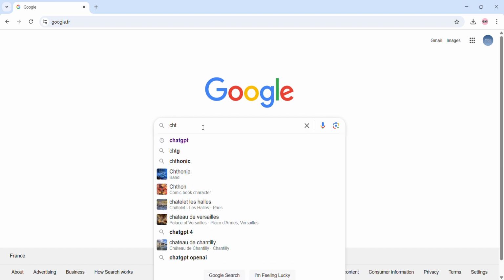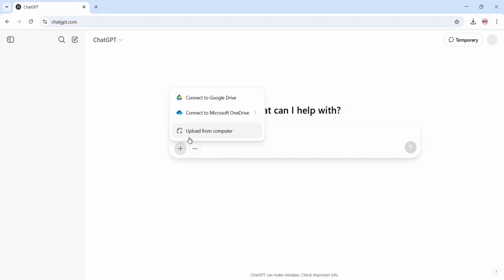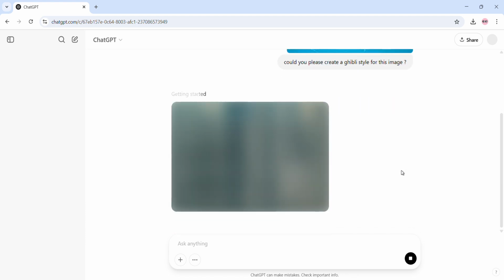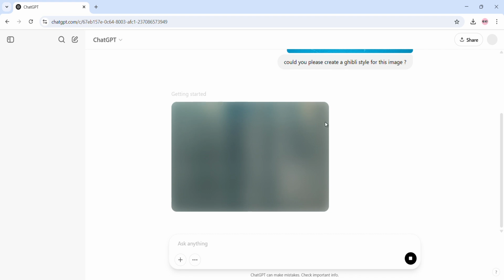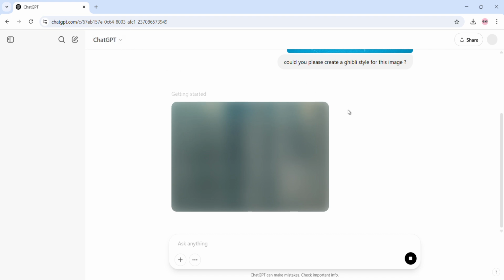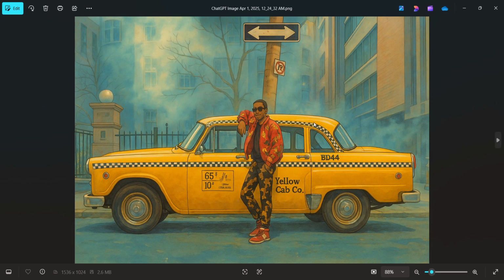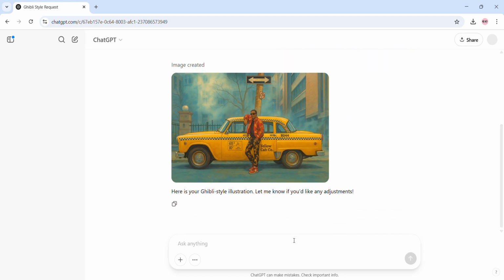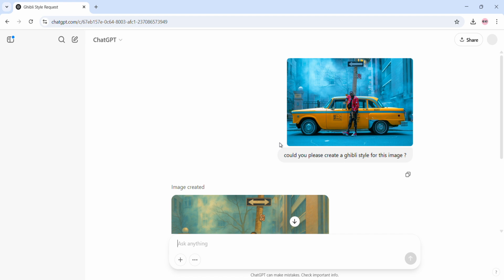GHIBLI STYLE - HOW TO TRANSFORM A IMAGE INTO GHIBLI STYLE I EASY TIPS I TRANSFORM PHOTOS EASILY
HI ALL, IN THIS VIDEO I HAVE CLEARLY EXPLAINED STEP BY STEP PROCESS OF TRANSFORMING AND IMAGE INTO GHIBLI STYLE WITH THE HELP OF CHAT GPT.
IMAGE COURTSEY : PIXBAY
PLEASE MENTION YOUR DOUBTS IN THE COMMENTS SECTION.